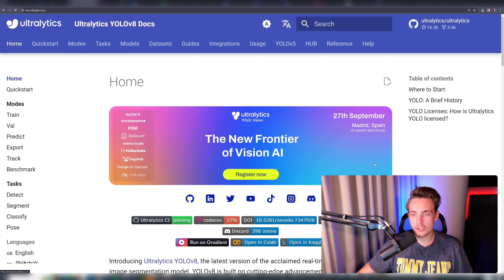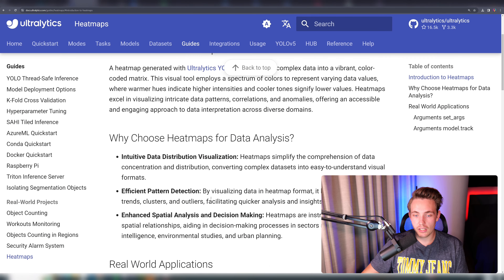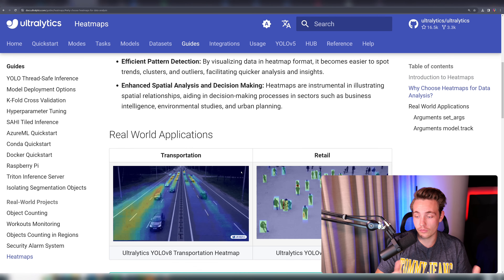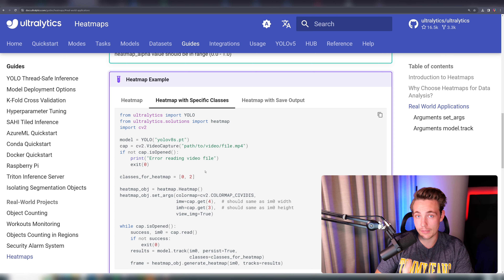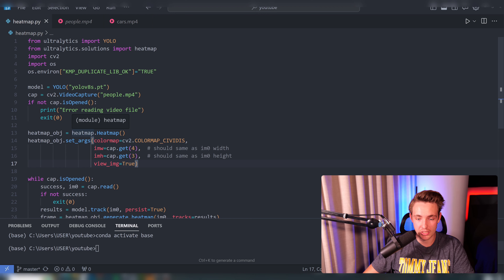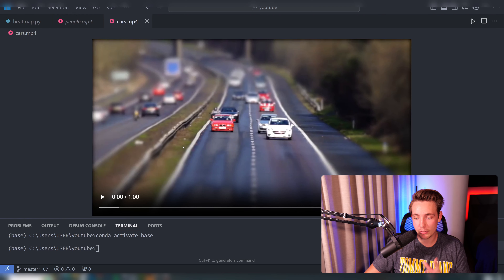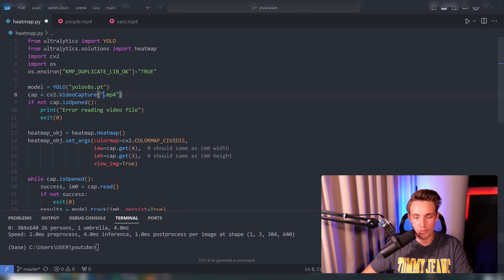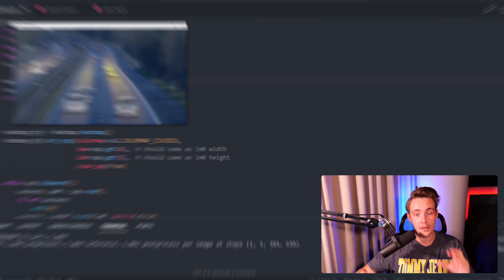Heatmaps using Ultralytics YOLOv8 | Advanced Data Visualization | Episode 20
Discover how to harness the power of heatmaps with Ultralytics YOLOv8 in our latest video! 🔥 Join us for Episode 20 as we dive deep into the advanced data visualization capabilities of YOLOv8 models. This episode covers everything you need to know to create heatmaps for object detection, providing a comprehensive guide to their applications, benefits, and real-world use cases.

🌟 Key Highlights:
- Introduction to YOLOv8 Heatmaps
- Practical use cases in retail and traffic management
- Advantages of using heatmaps for data analysis
- Step-by-step code walkthrough for implementing heatmaps
- Real-world demo on tracking people and vehicles

By visualizing data through heatmaps, you can intuitively understand object distribution, detect efficient patterns, and improve decision-making processes. Learn how to set up a pre-trained YOLOv8 model and generate heatmaps for specific scenarios using datasets like COCO.

Don't miss out on future episodes where we explore more exciting features of YOLOv8 and Ultralytics HUB. 👍